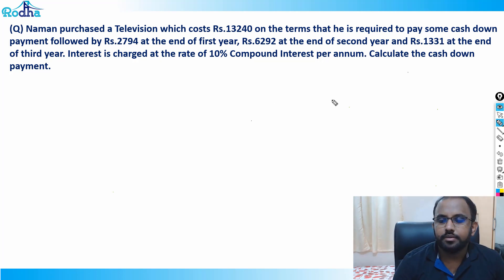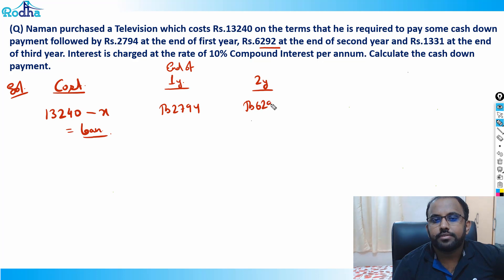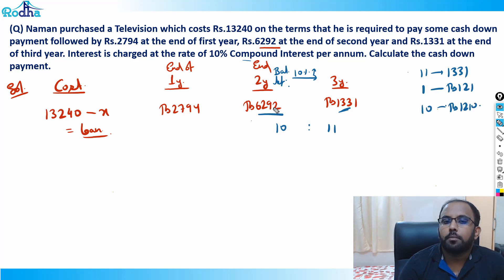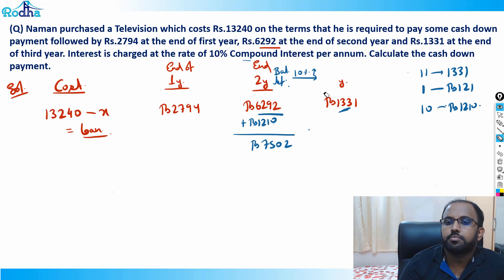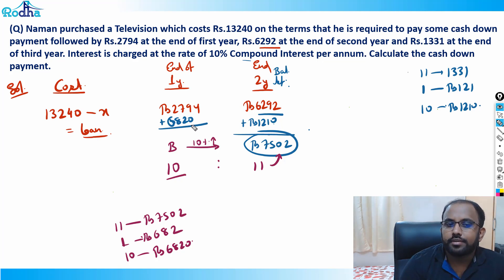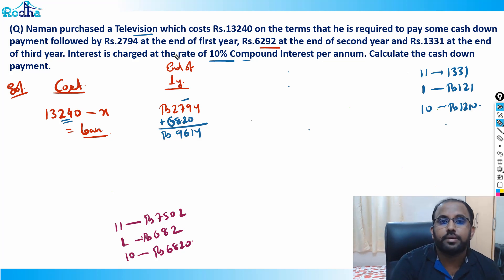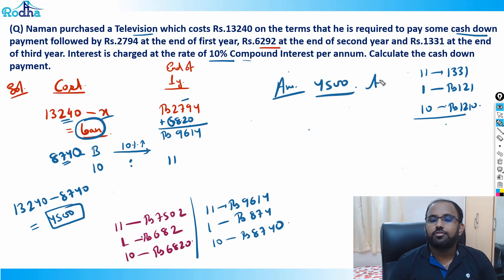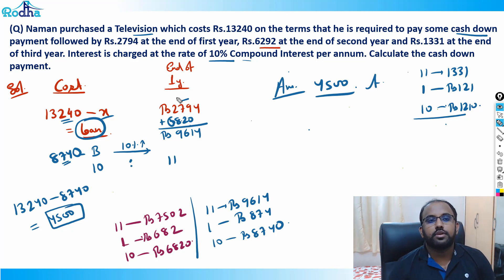Arithmetic Advance Level Questions - 45 I CAT PREPARATION 2024 I QUANTITATIVE APTITUDE PREPARATION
Want to solve compound interest problems faster? This video focuses on using the Ratio Method to tackle CI questions. Ravi Prakash (Rodha) shows you how to leverage ratios to avoid complex calculations and find solutions quickly, a game-changer for your CAT 2025 and CAT 2026 exam.